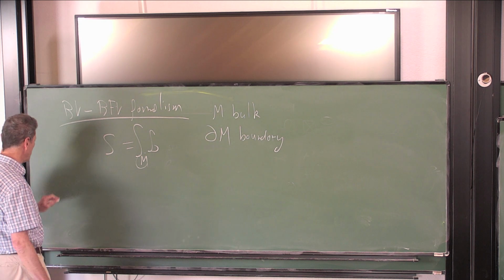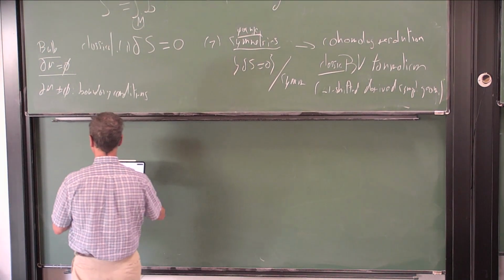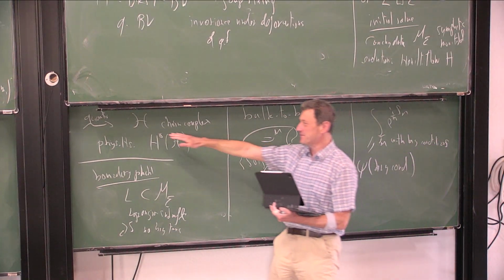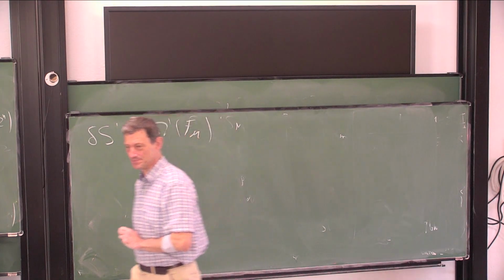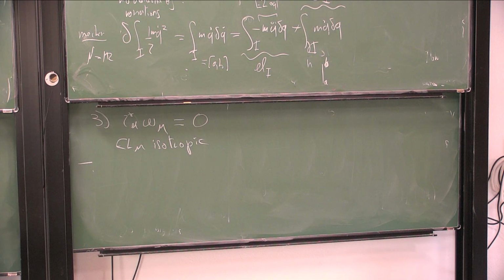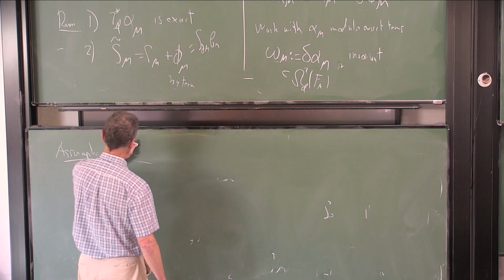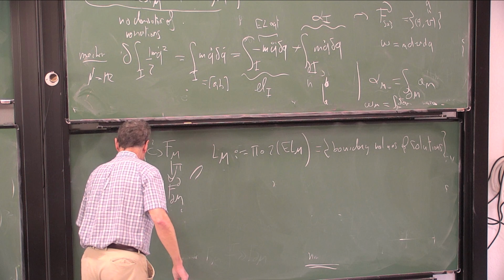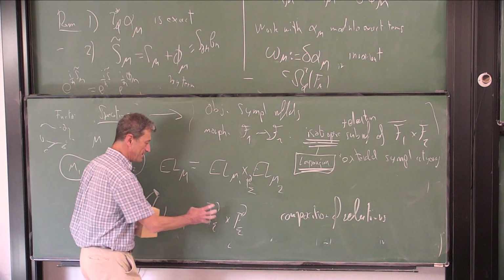Topological symmetries and defects, Part 1, A. Cattaneo (University of Zurich)